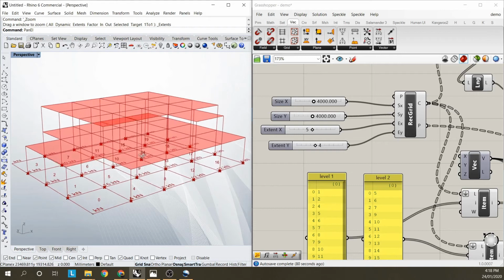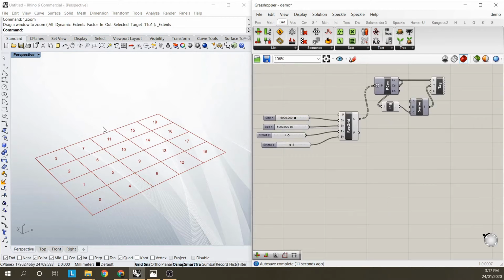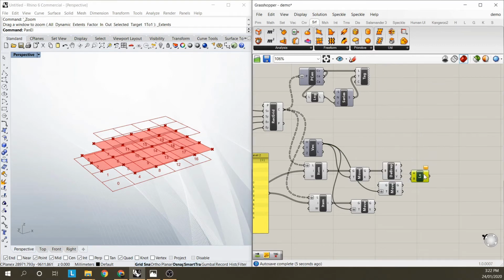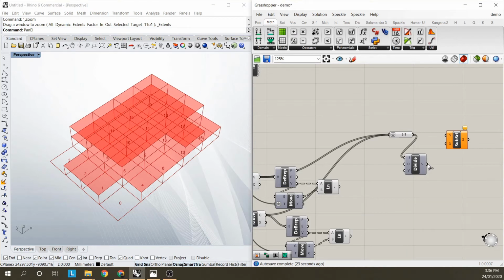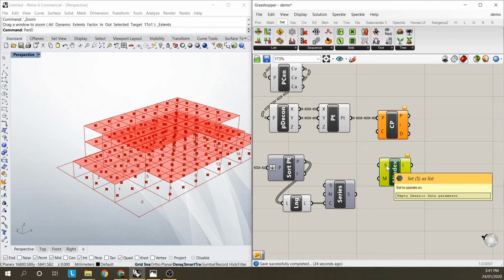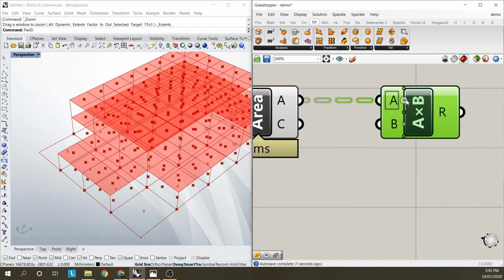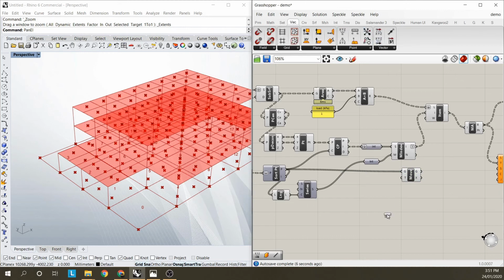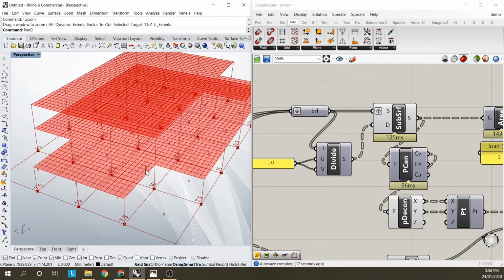Tutorial: Simple Column Load Rundown. Get structural column loads auto generated from geometry.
A basic script to get column loads from simple geometry. This script was very simple due to time however it can be expanded in many ways including adding facade loads and different panels types and more.

We help engineers:
- Translate between structural models formats online without the need for software.
Convert ETABS, Revit, Spacegass, SAP2000, Rhino, Grasshopper, AutoCAD, Sketchup and others.
- Navigate structural BIM and analysis models in a quick and easy way with a detailed block explorer.
- Convert reinforcement from analysis files or spreadsheets to 3D models
- Learn more about parametric tools with video tutorials and/or download the free scripts.